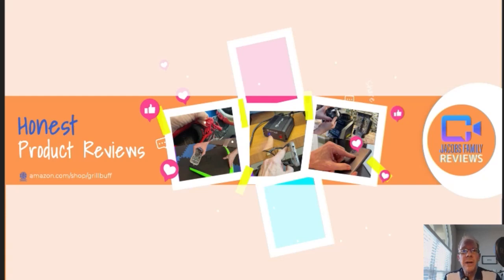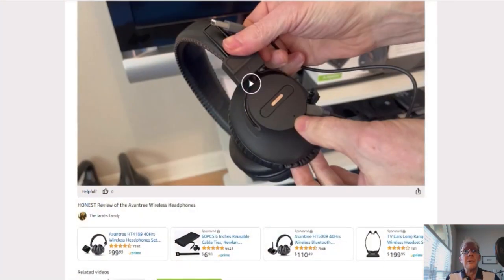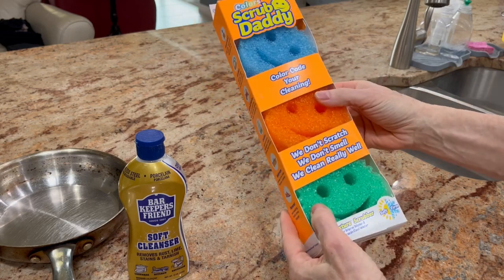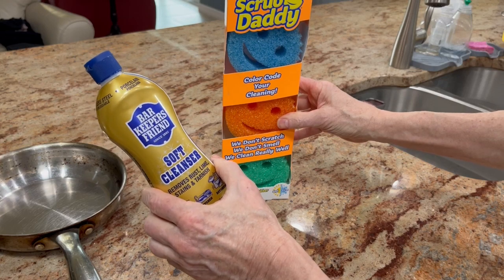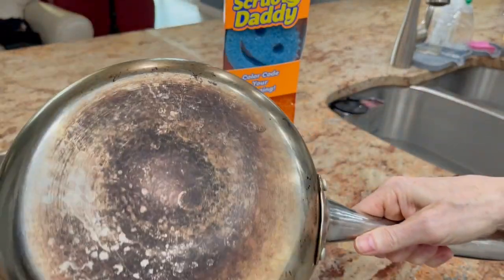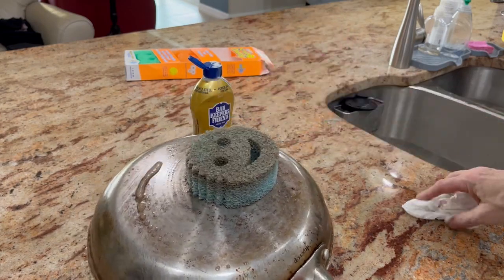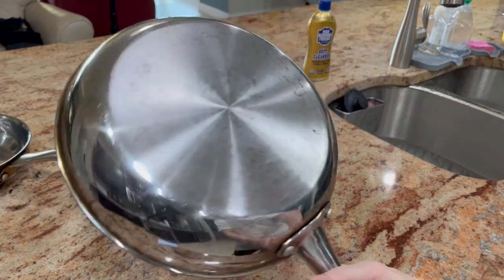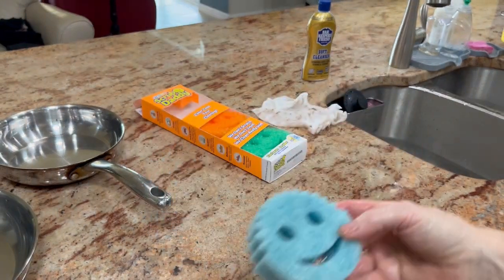Scrub Daddy Sponge Scratch-Free with Barkeepers Friend - HONEST Review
Hi all, this is my honest review of the Scrub Daddy Sponge Scratch-Free with Barkeepers Friend. This Scrub Daddy Sponge with Barkeeper's Friend soft cleaner is tough on Pots and Pans. Thumbs up!

For the Barkeeper's Friend Soft Cleanser,

Please click link above for more details or to purchase the Scrub Daddy Sponge Scratch-Free with Barkeepers Friend Cleanser. Please read below...